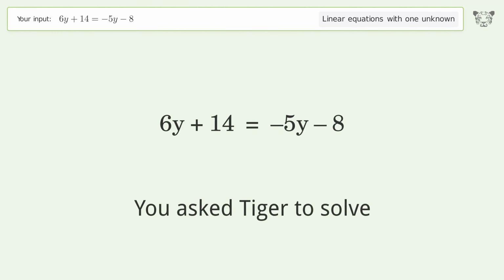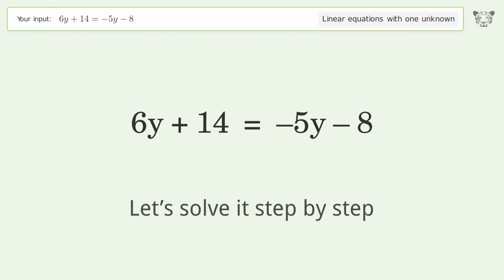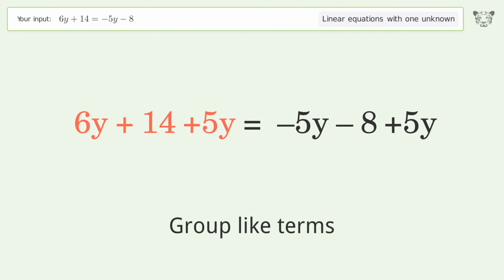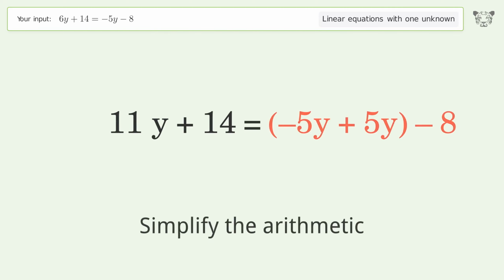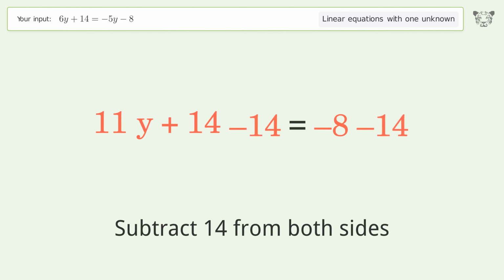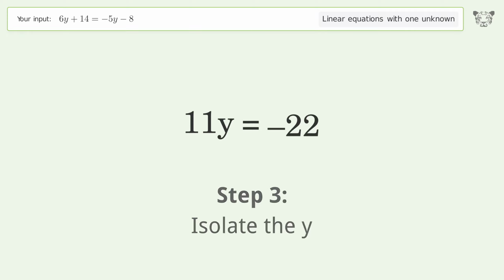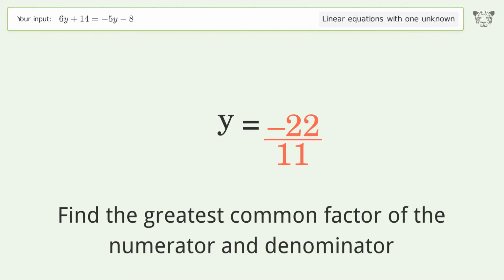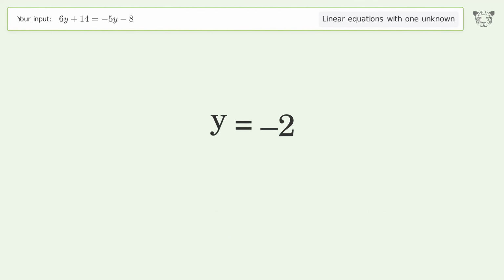Linear equation with one unknown: Solve 6y+14=-5y-8 step-by-step solution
for a step-by-step and more tips and tricks for dealing with linear equations with one unknown.